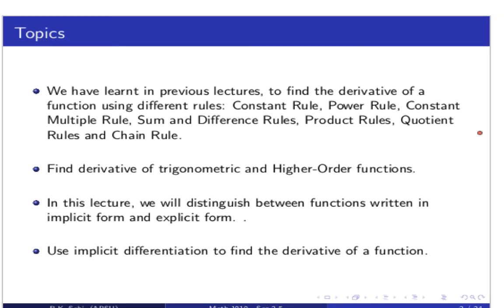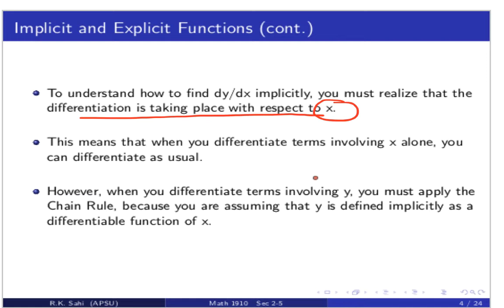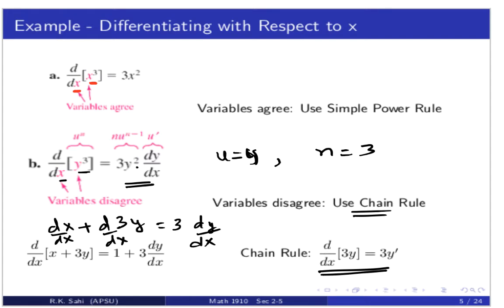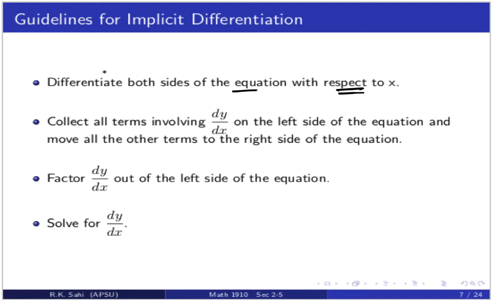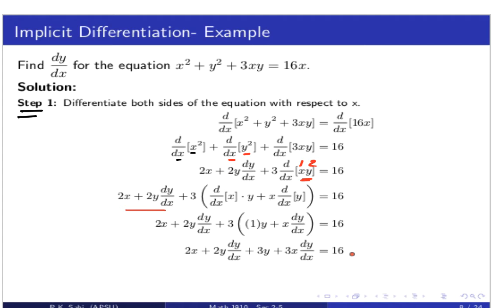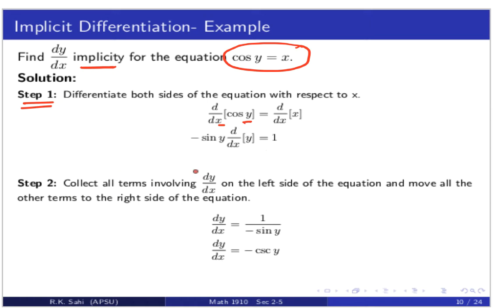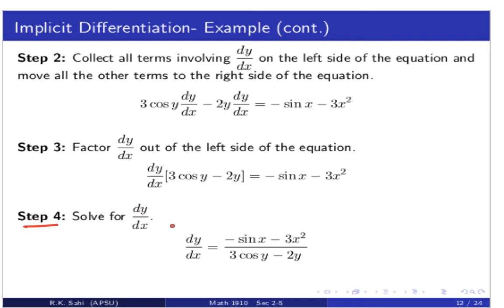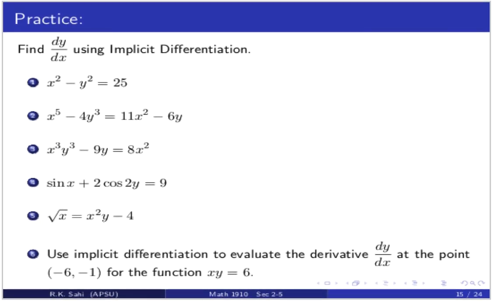Math1910 Sec2-5 Implicit Differentiation Part 1